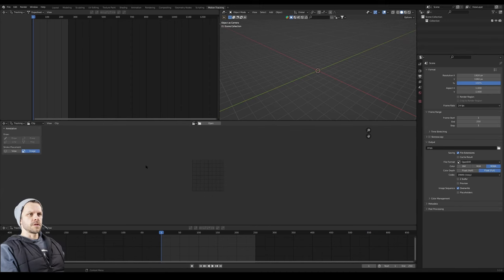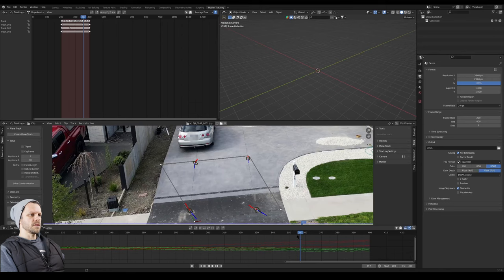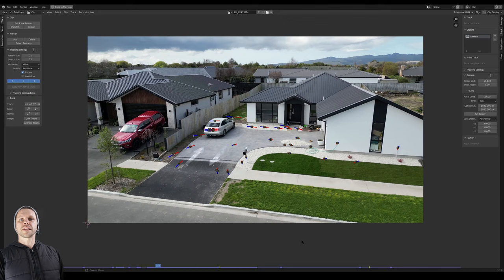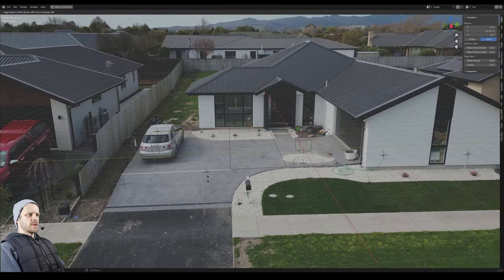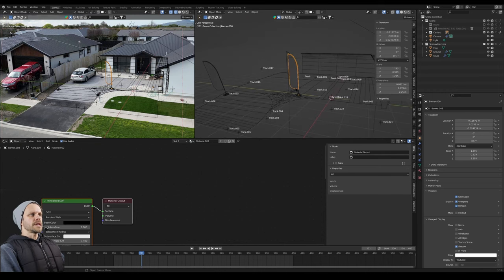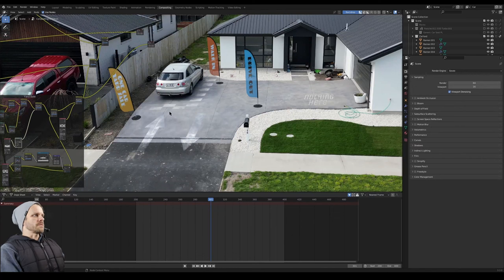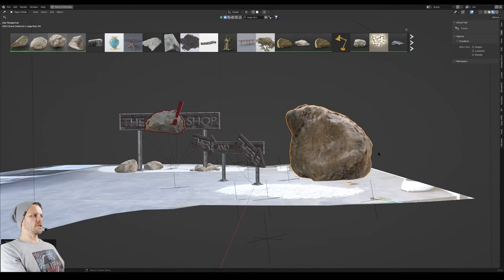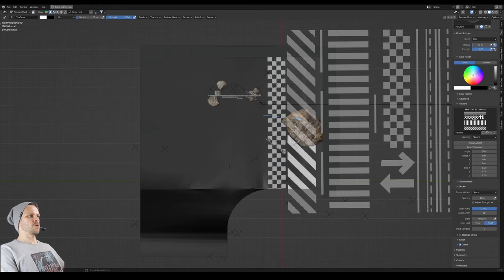Learn VFX in 44 minutes - Blender Course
Learn 3D VFX and CGI in Blender. I share EVERYTHING I know about motion tracking, how to add cool stuff to your shots OR remove annoying elements to get the perfect result. I cover the basics and guide you through the process of this VFX masterclass.

Blender animation tutorials
learn Blender vfx
Best Blender tutorial
Best blender course
blender course free
Blender free tutorials
blender video animation

Chapters:
0:00 Level 1
0:12 Set Up Tracking Scene
1:00 Challenging Tracker
2:40 Remaining Trackers
4:00 Plane Track
4:50 Add Weathered Road Markings
7:25 Add Image To Shot
8:04 Level 2
8:28 3D Camera Solve
10:00 Match 3D Scene
11:54 Build 3D Set
13:44 Texture Projection
15:50 Level 3
16:02 Scene Elements
16:35 Composite Breakdown
17:15 When to Project Textures With Transparency
18:10 Remove Gravel
18:55 Composite Plane Tracks
20:42 Level 4
21:32 Import Assets
23:27 Colour Match Assets
26:27 Textures Painting
30:07 Compositing Breakdown
33:10 Level 5
33:18 Import Porsche
34:13 Match Light
35:10 Light Scene
37:10 Secret
38:25 Render Layers
39:10 Compositing
43:10 Recap
43:55 Like